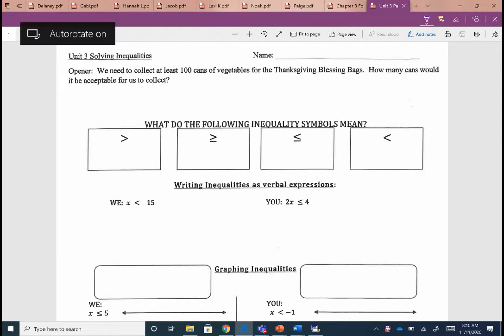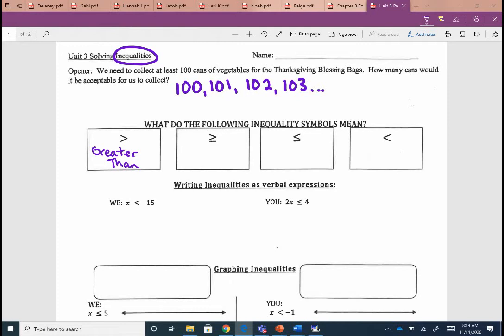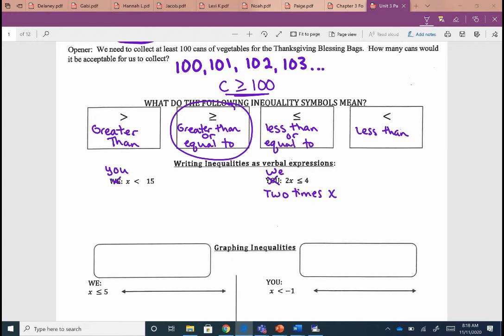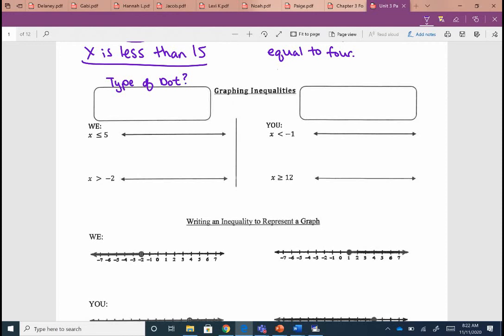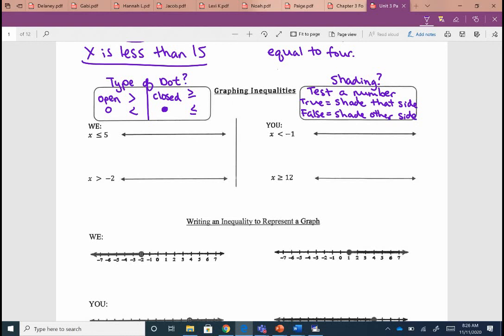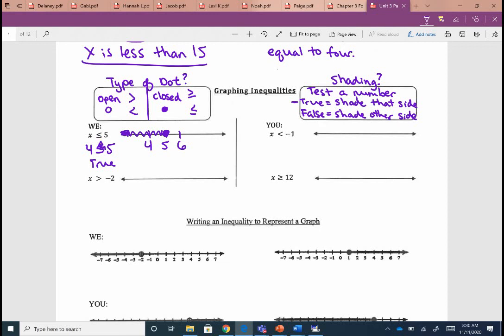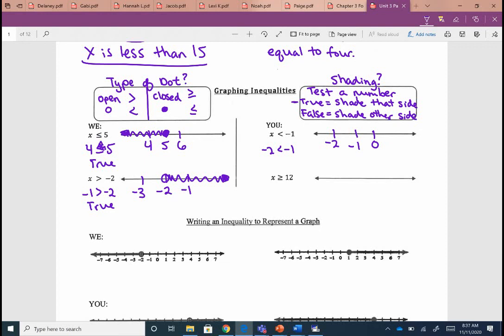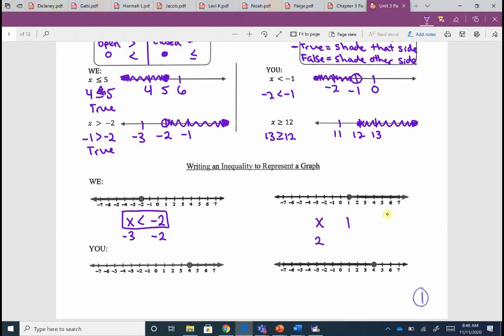2.1 Lesson Video